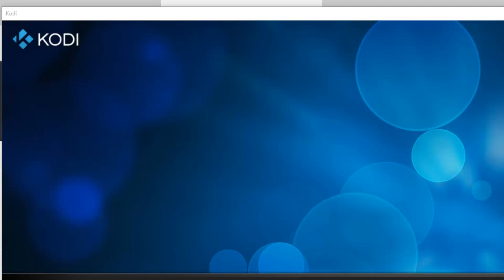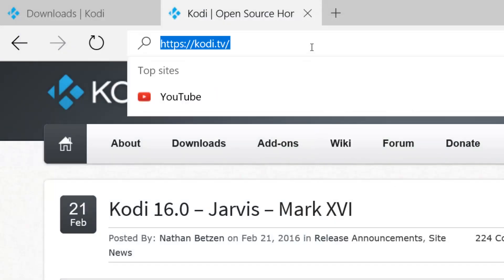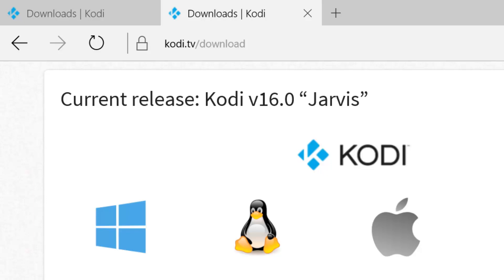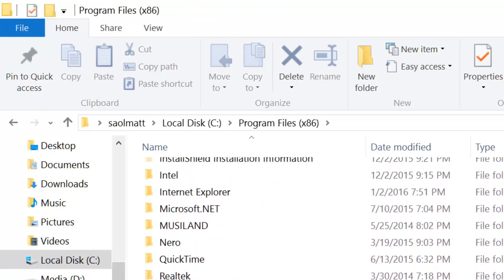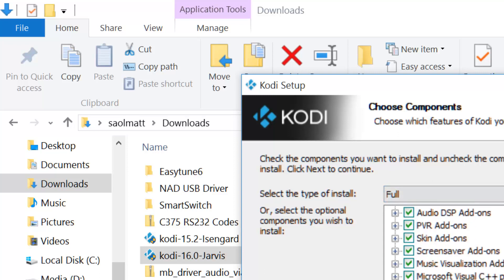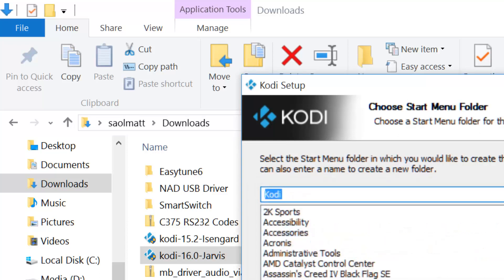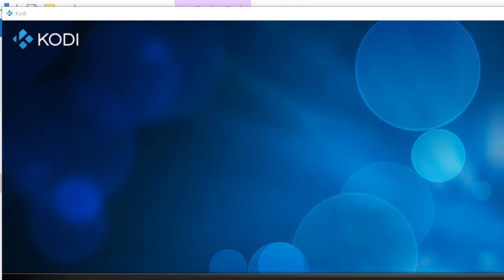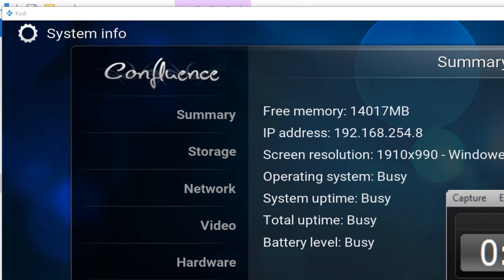Upgrading KODI 15 to KODI 16 Jarvis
The famous KODI media player have finally release the new version, KODI 16.0.  It has a lot of fully rich improvements and there are more features coming out/